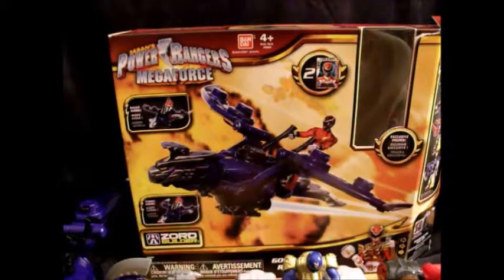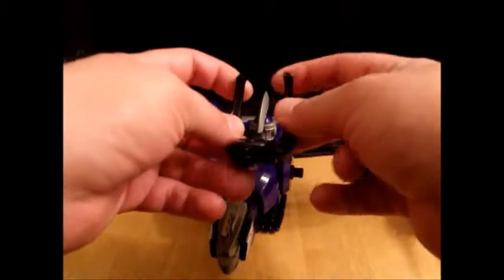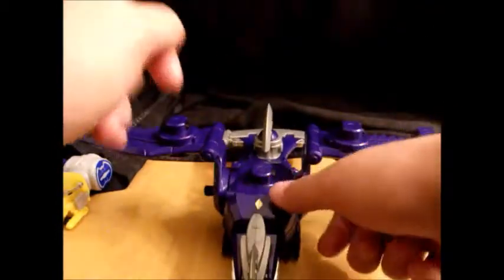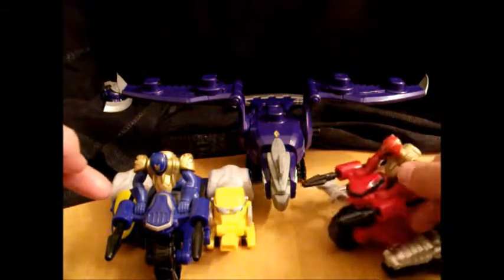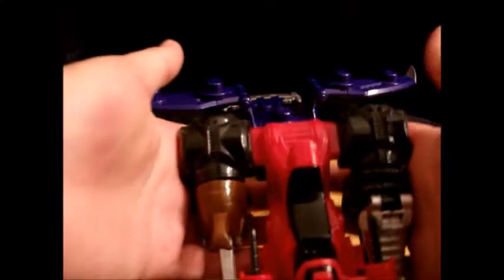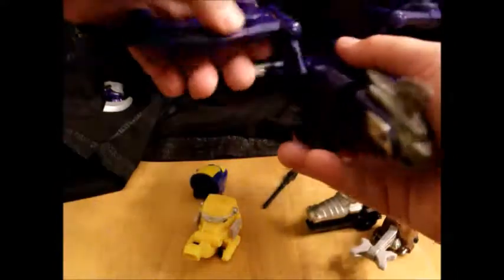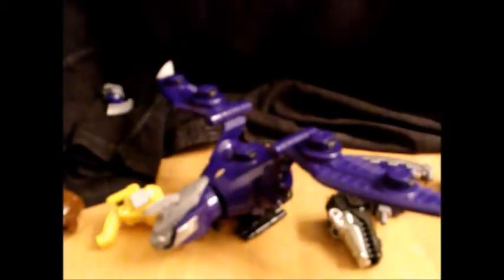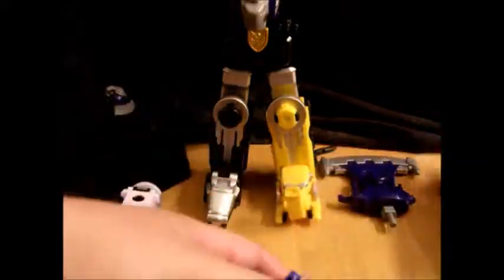Gosei Jet Megazord: That weird review #74